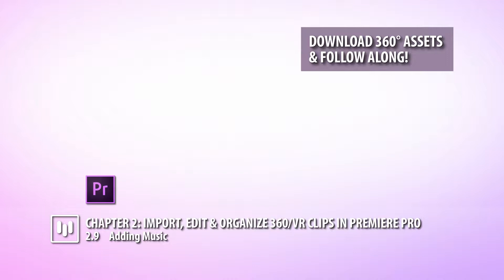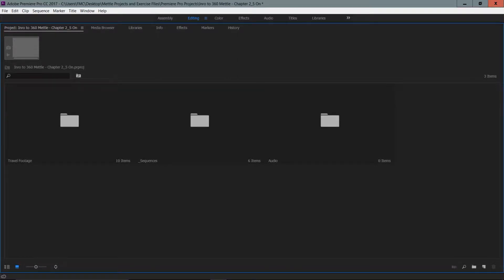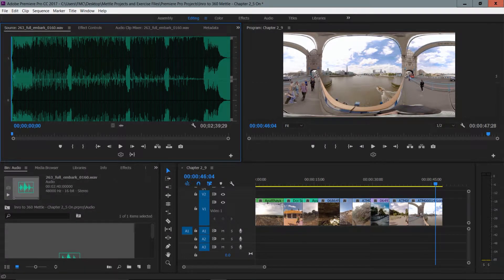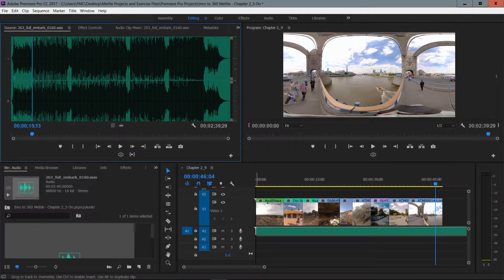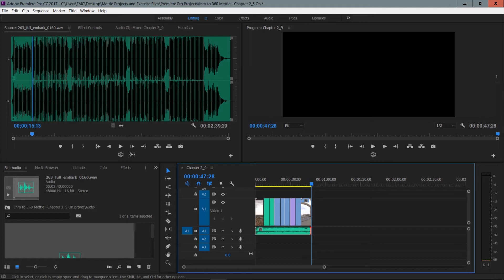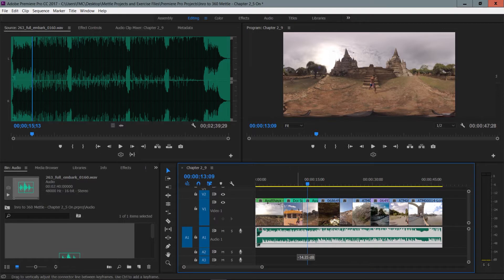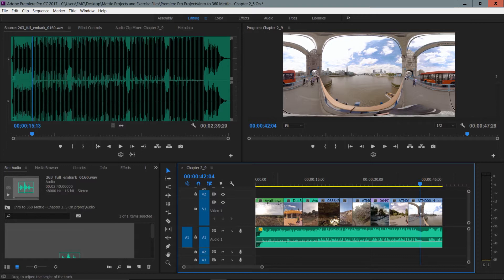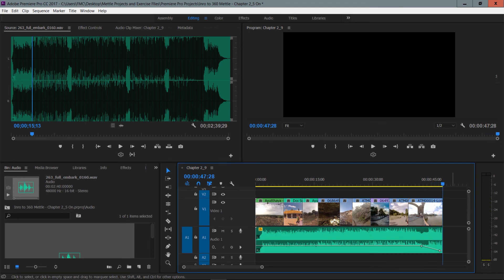Chapter 2.9: Adding Audio to 360 Video | 360/VR Master Series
Chapter 2.9: In this movie, we’ll add an audio track to our 360 video travel montage and make a couple animated fade adjustments.

Host: Nick Harauz, Adobe Certified Trainer.

Part of the "Master Series: Cinematic 360/VR Production with SkyBox Suite"

SkyBox Suite is a set of 360/VR production tools for Adobe After Effects and Premiere Pro. They bring 360 production capabilities into those software hosts. They cover basic workflow, post FX, transitions and export to 360 format.

Host: Nick Harauz is an Adobe Certified Trainer in Premiere Pro and After Effects.
You can find some of his online training for Adobe on the Creative Cloud Learn website and Lynda.com. You can keep up with Nick on Twitter